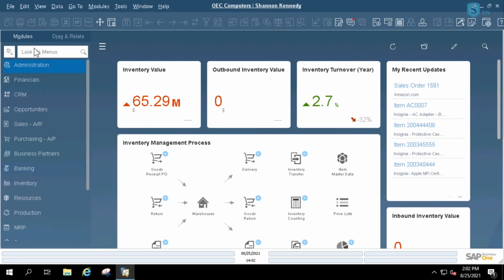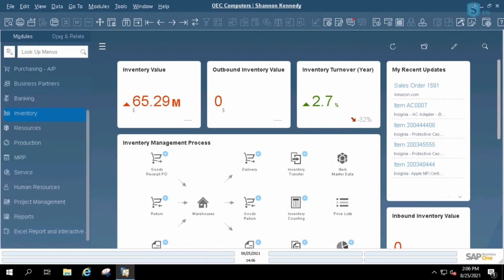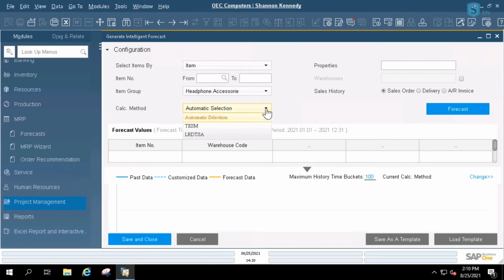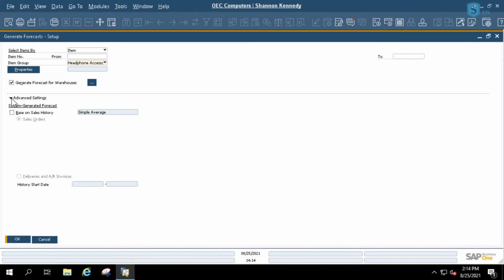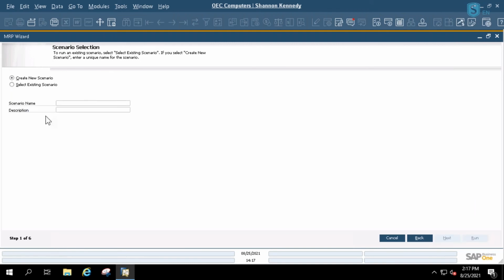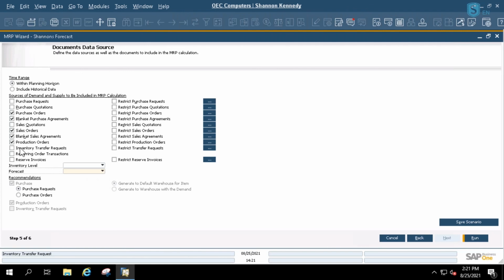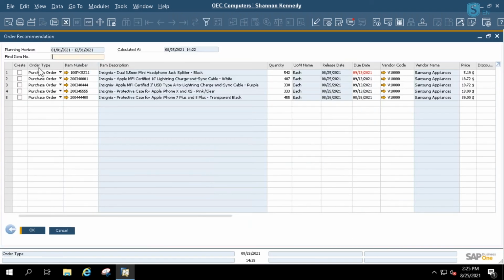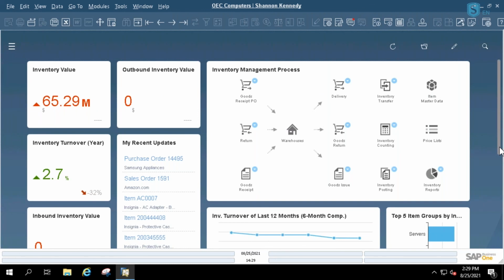Q&A Café: Inventory Management with MRP (Material Requirement Planning) in SAP BusinessOne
Welcome to our Q&A Café on Inventory Management with MRP (Material Requirement Planning) and SAP Business One! Join your host Shannon Kennedy as she provides an in-depth overview of the SAP Business One MRP module. Learn how to plan material requirements for manufacturing and procurement processes by evaluating existing inventory, demand, and supplier changes. This session covers setting up inventory items, lead time determinations, and using the MRP wizard to create purchase orders.